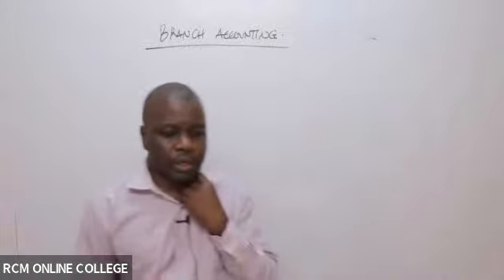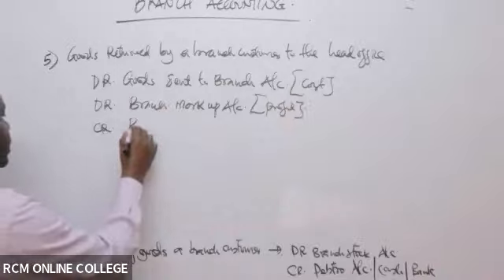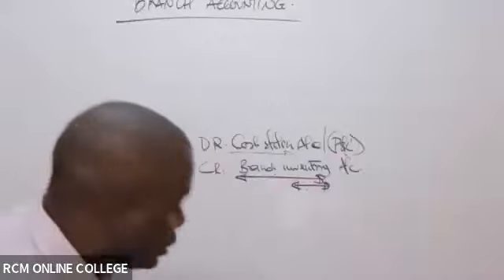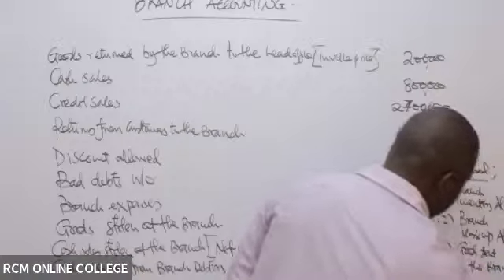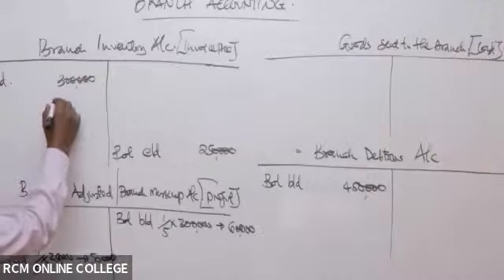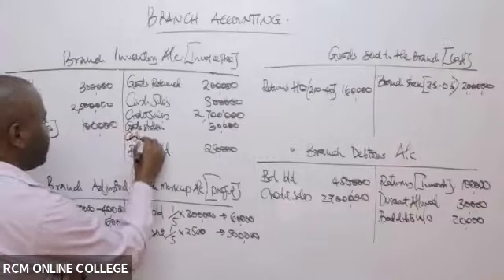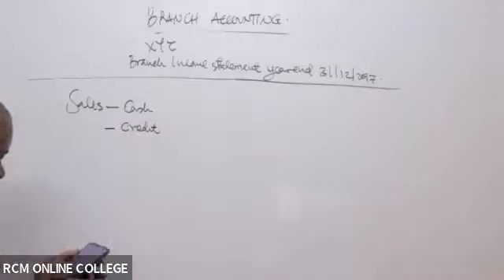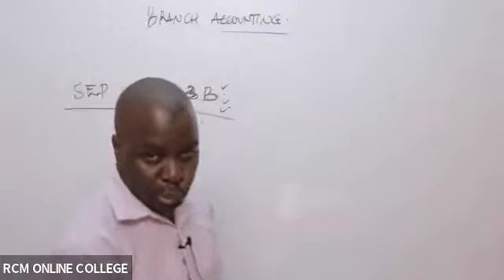Financial Reporting-Branch Accounting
Paybill: 6242839
Ready to take the next step in your accounting career?